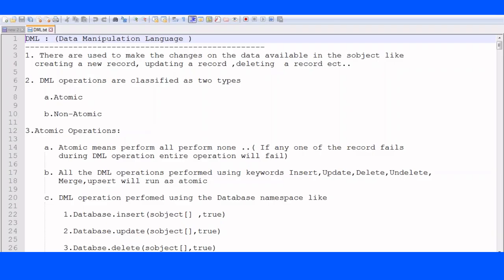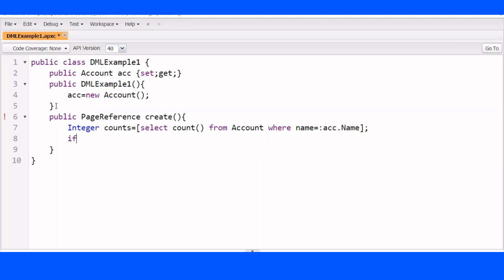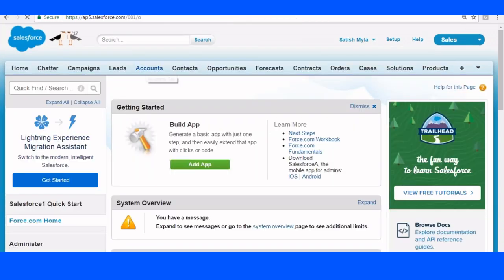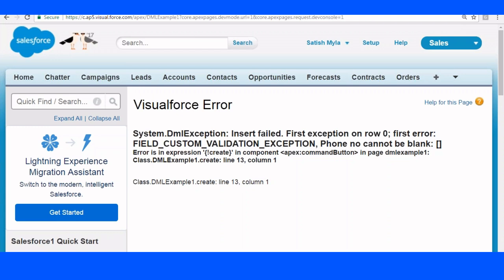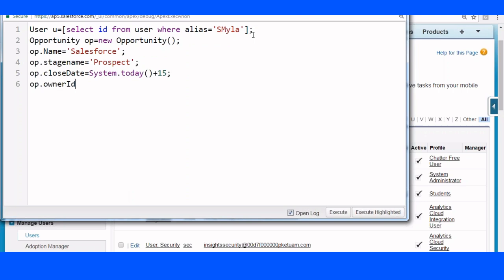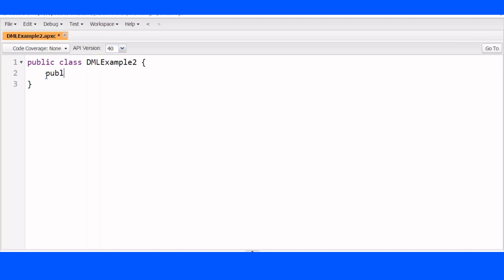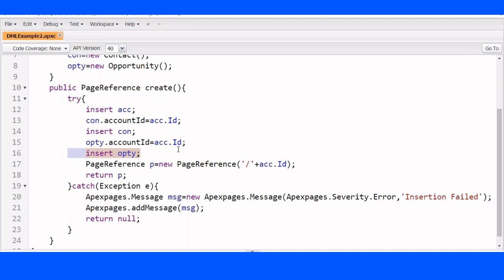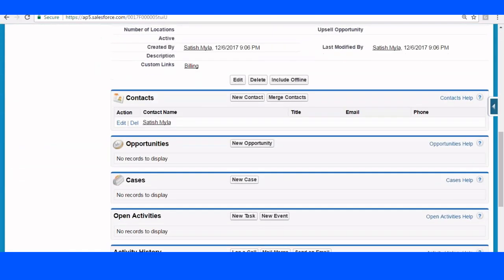Apex DML Operation | Atomic Operator | Non Atomic Operation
The primary DML commands are SELECT , INSERT , DELETE , and UPDATE . Using DML statements, you can perform powerful actions on the actual data stored in your system. You'll typically see DML SELECT statements written in data models to conduct data analysis or create new tables and views